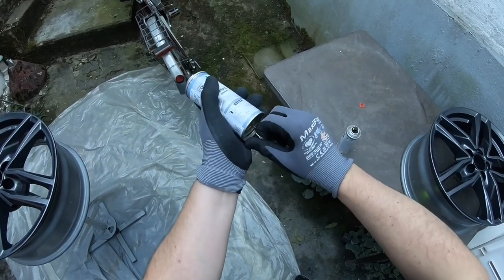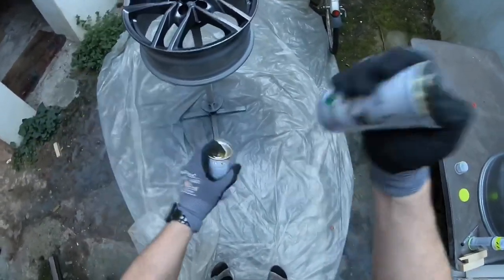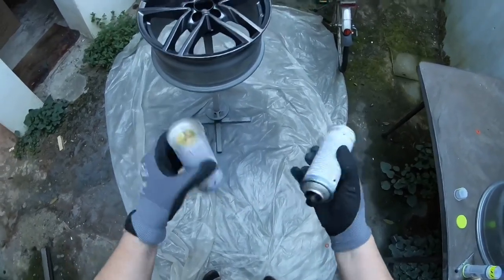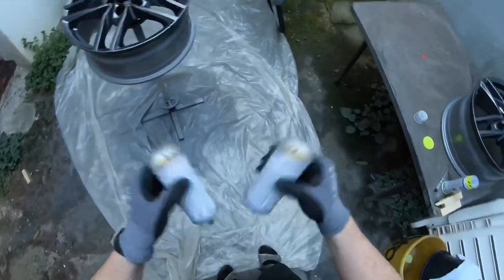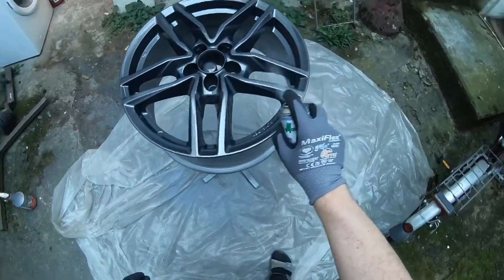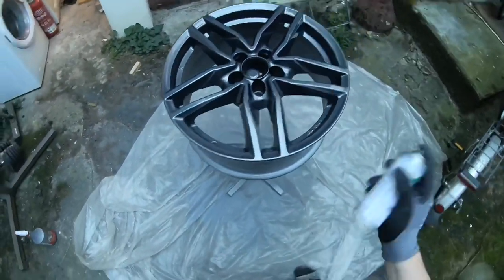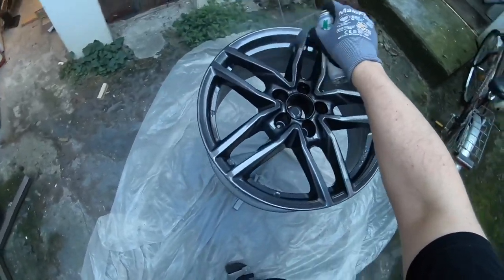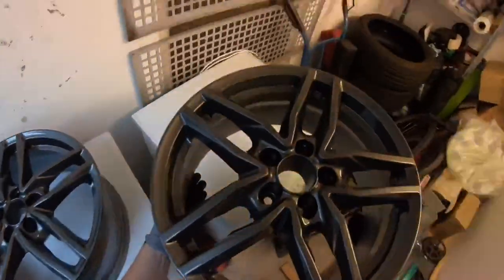How to paint car alloy rims: clearcoat finish wet in wet 2K system DIY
1. Bring up to room temperature

The can must not be too cold. 20°C is ideal.

2. Shake

Shake the can vigorously for about 2 minutes until the mixer ball can be clearly heard in the can. This is very important to ensure that the coloured pigments is well stirred and mixed in. This is the only way to obtain the right paint colour.

3. Getting ready

If possible spray outdoors, or in a well ventilated room (cellar, workshop or garage). Indoors you must cover the surrounding area well to protect it from the fine misting of spray paint. Mask any areas not to be painted. Good illumination is also important, to let you see whether you have painted over the whole area.

4. Spraying

Never spray straight away onto the object to be painted. Spray first onto a test piece e.g. a newspaper or masking material. Be sure to spray from the correct distance of 25 - 30 cm. Different objects call for different spray techniques. Start spraying close to the object but not directly onto it. Press the actuator button down fully. Move the can slowly and evenly back and forth, changing direction only after the spray has moved past the object. This makes it easier to control the amount of paint falling onto the object and lets you ensure that too much paint does not build up, forming runs or "tear drops".

Don't try to get a perfectly smooth surface at the first pass. The first pass should be regarded as a preparatory coat on which you will build a smooth even finish with the second and perhaps third passes, spraying before the previous coat is fully dry, but with 1 or 2 minutes between each pass. Further coats can then only be applied after 24 hours, otherwise there is the risk of lifting.